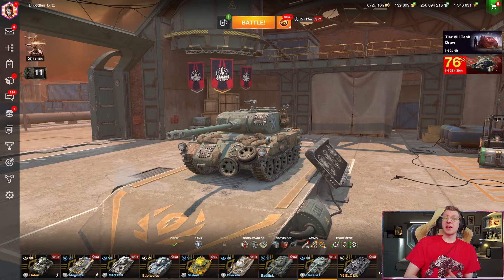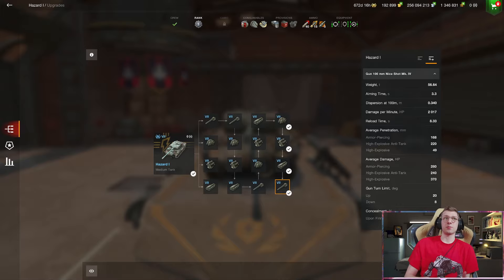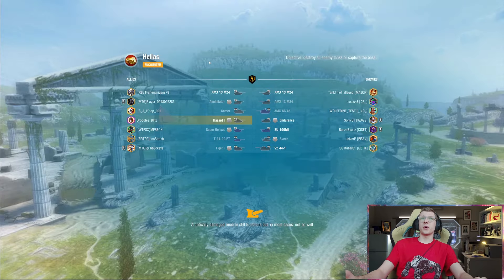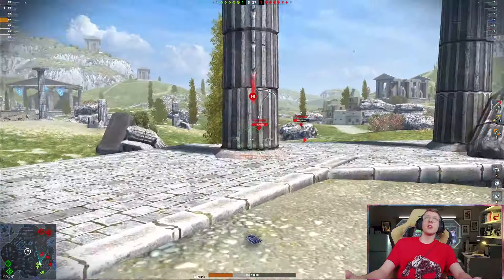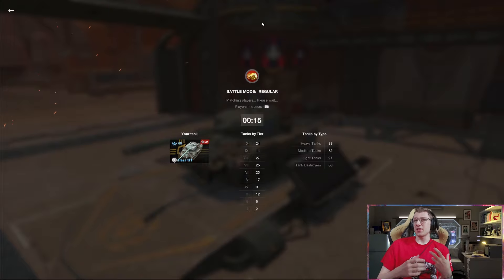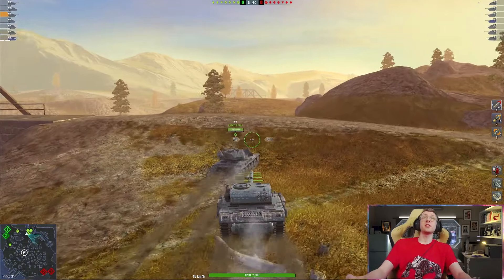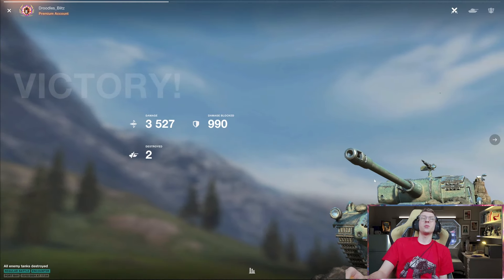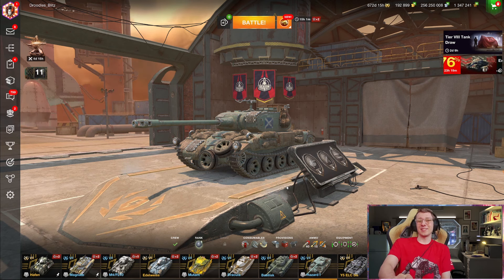THIS NEW FREE PREMIUM IS INSANE!